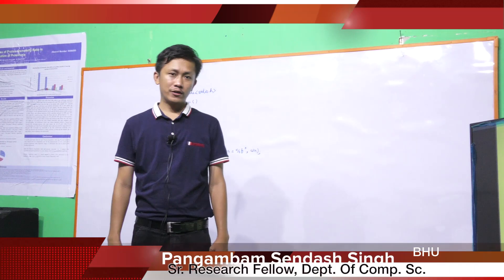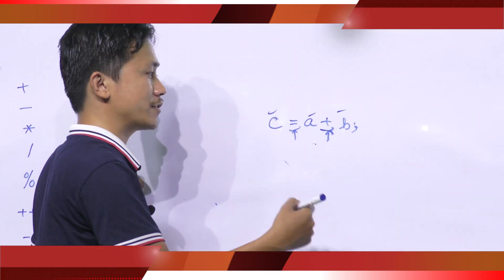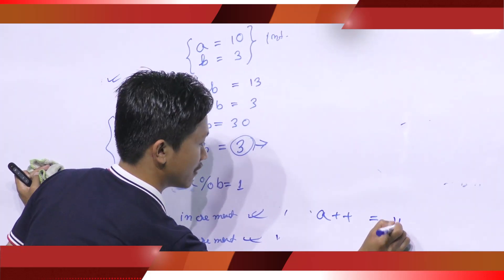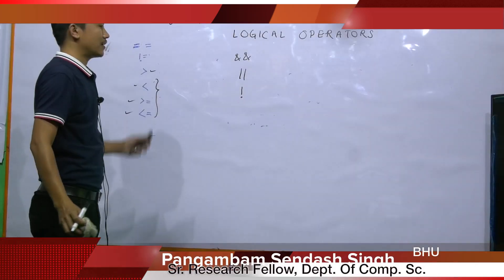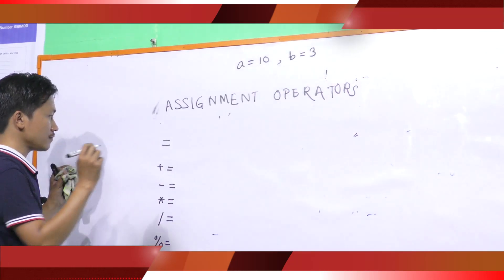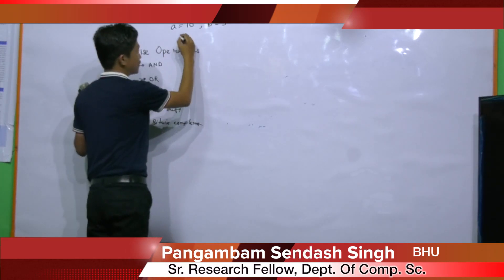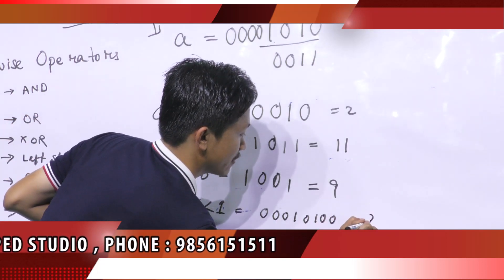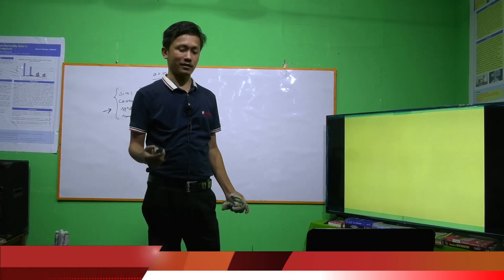Operators & Expressions in C_ P.Sendash